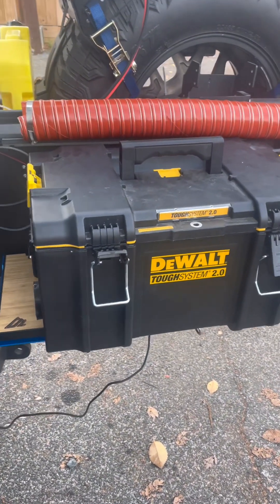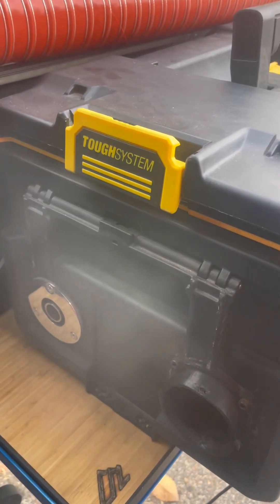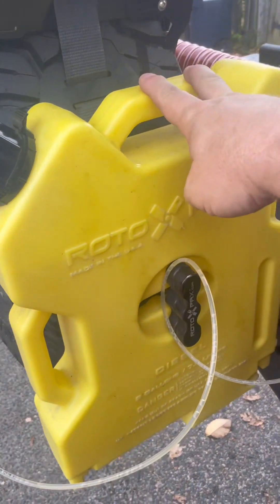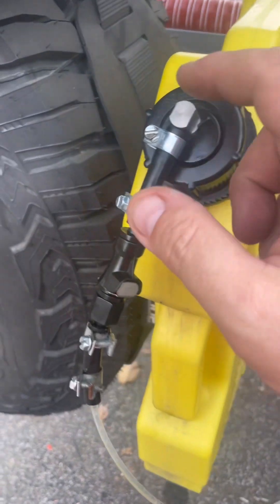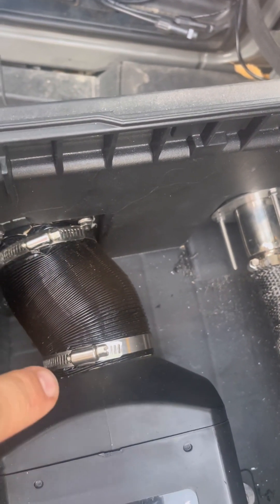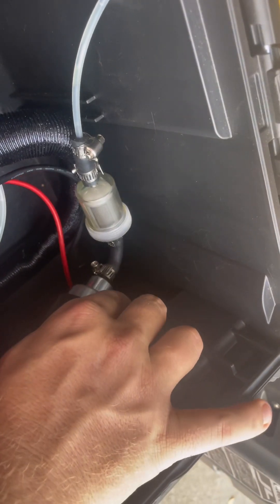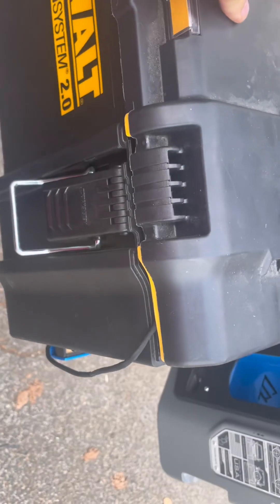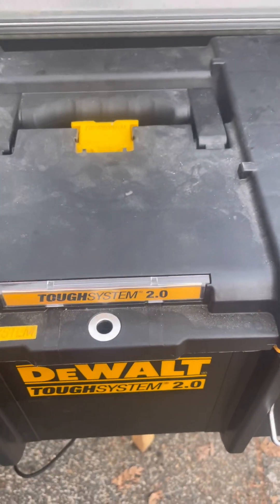DIY Diesel Heater in a Dewalt Toughsystem Toolbox for my Rooftop Tent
My Chinese diesel heater for my rooftop tent that I built into a Dewalt toughsystem toolbox.

Parts List:
Diesel Heater - not the exact one but close
Dewalt Toughsystem Large toolbox
Rotopax Diesel Tank
Heater Standpipe
Gas Can Cap
Hull Passthrough Exhaust
Flex Duct for Auto exhaust
SAE Flush Mount Socket
Exhaust Wrap
Quick release fuel line